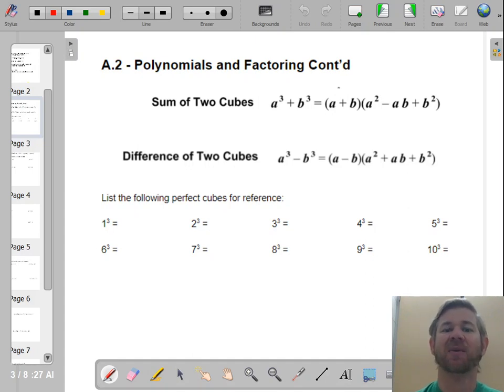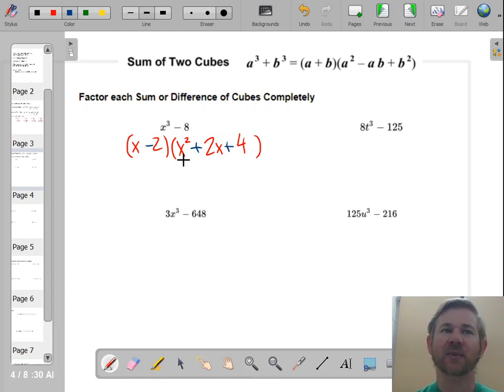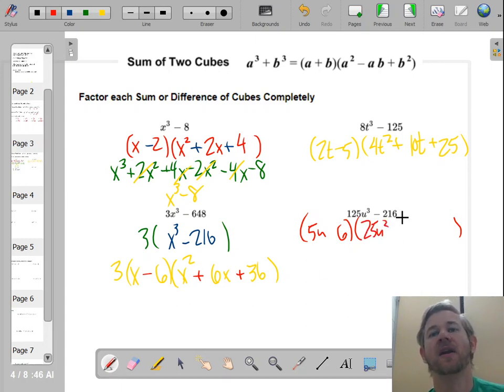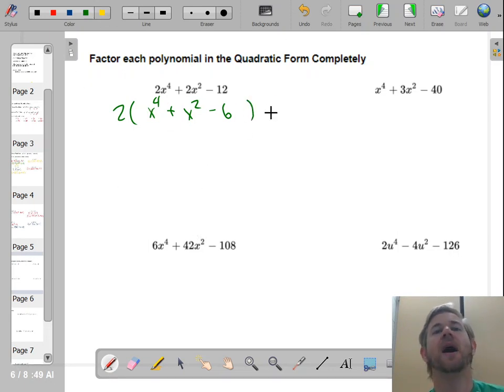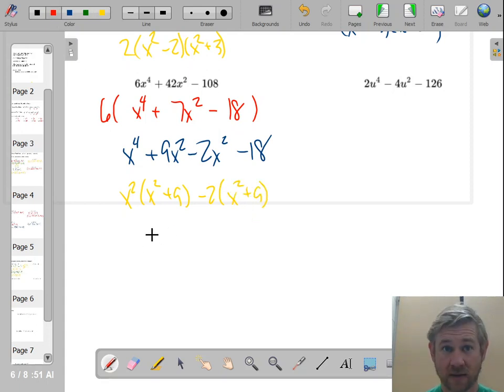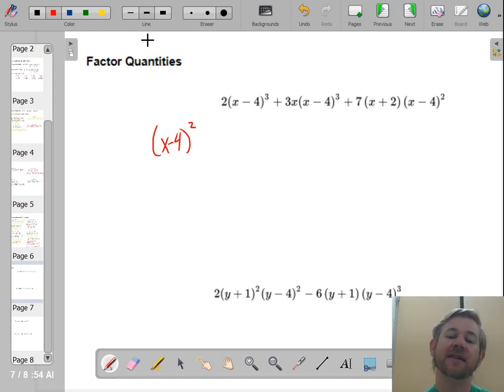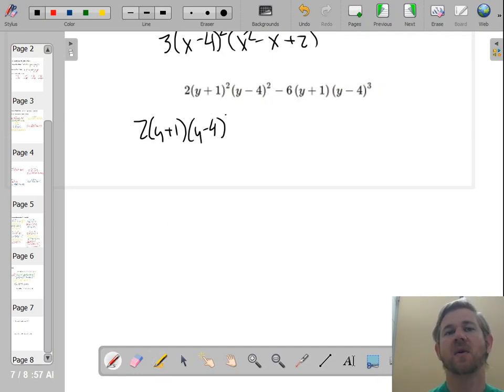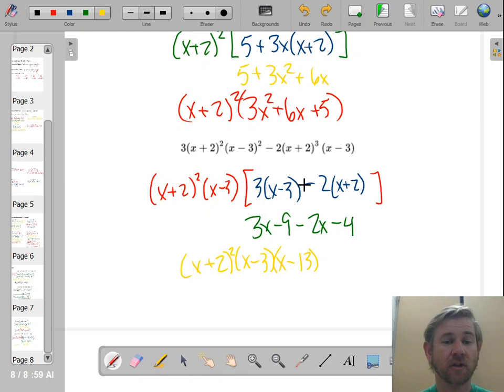A 2 Factoring Cont'd part 1